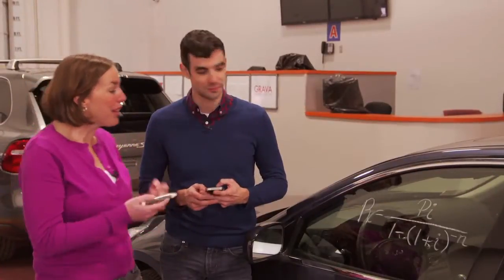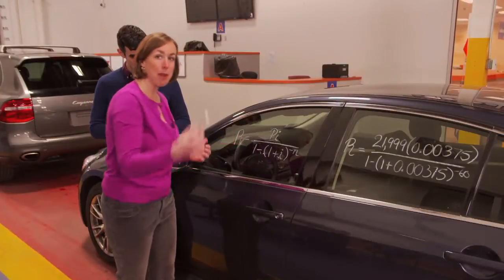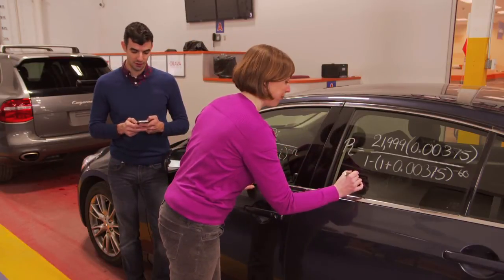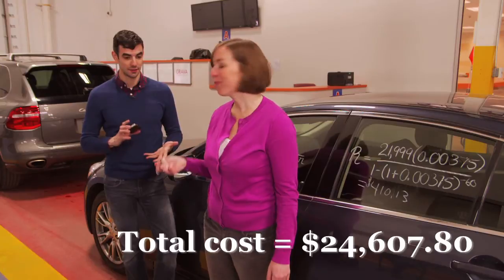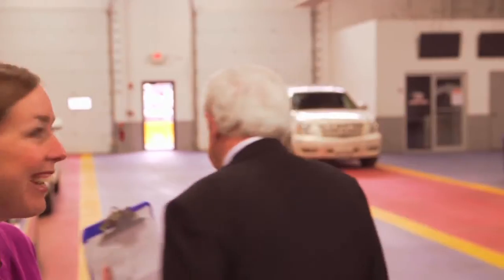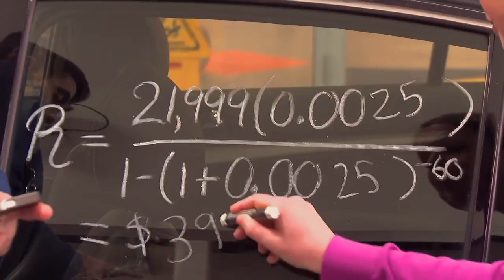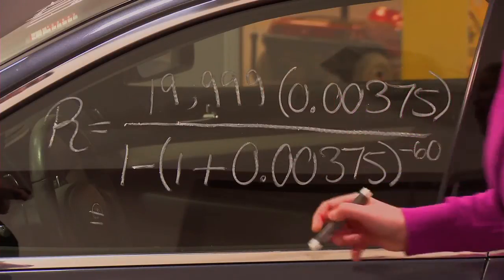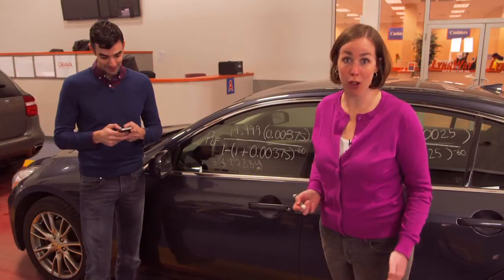Mathematics of Finance with Andrea Young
This video is part of Pearson's MathTalk video series for  Finite Mathematics. This series features Math Professor Andrea Young from Ripon College and highlights the business and finance applications of calculus.

The complete video series is available to students and instructors within MyMathLab.